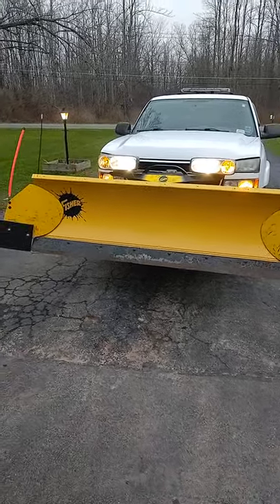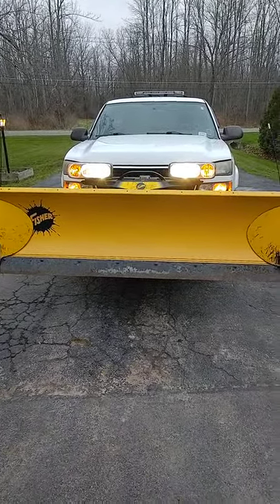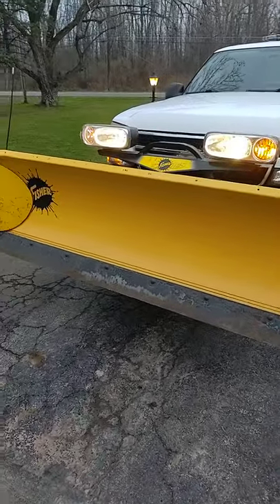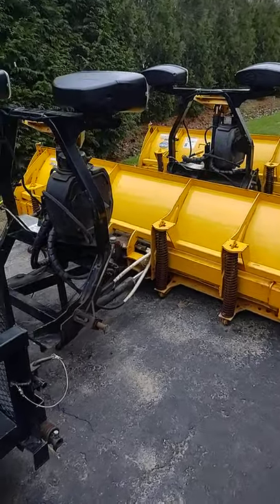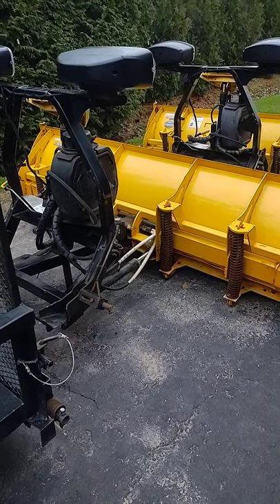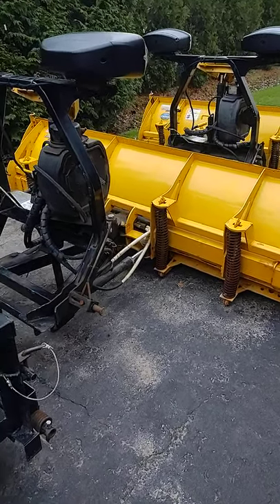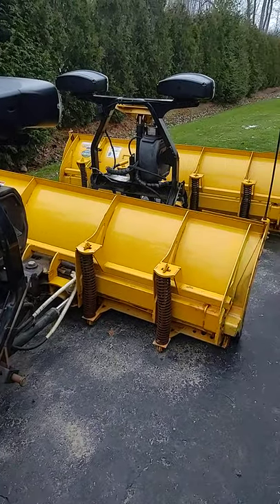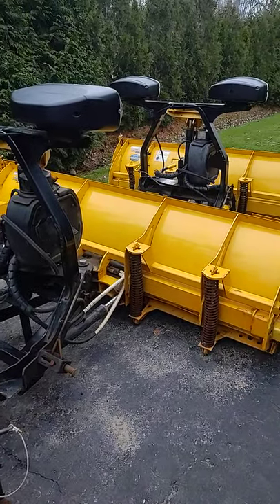Goodbye fisher HT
parting ways with the ht plow thag served us well for 7 years !